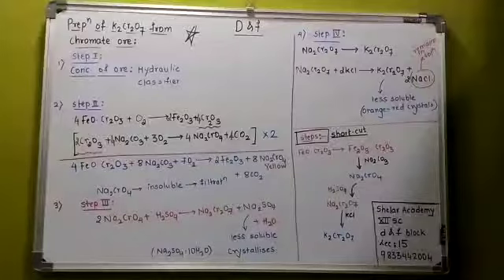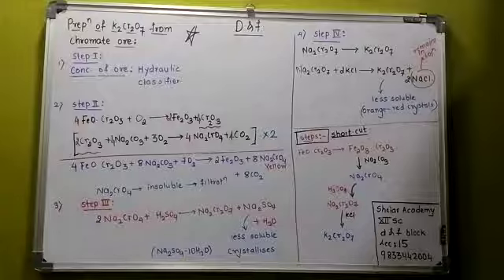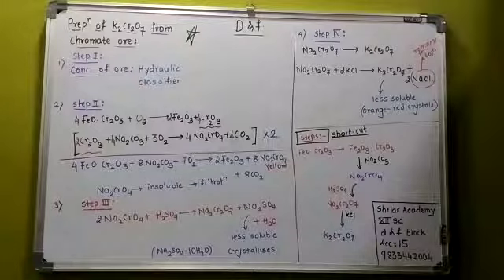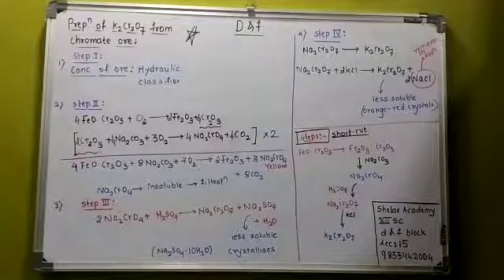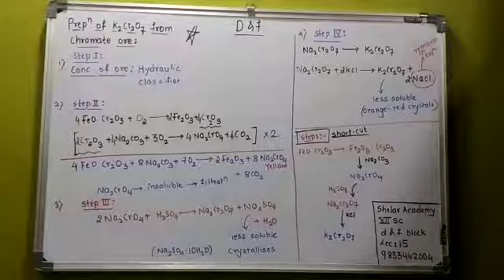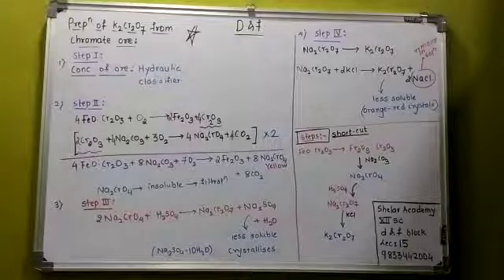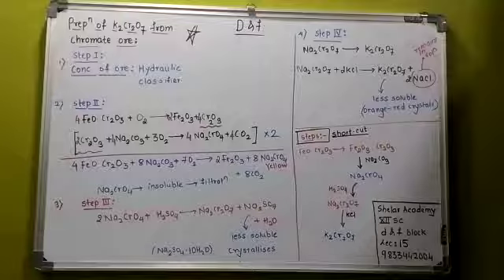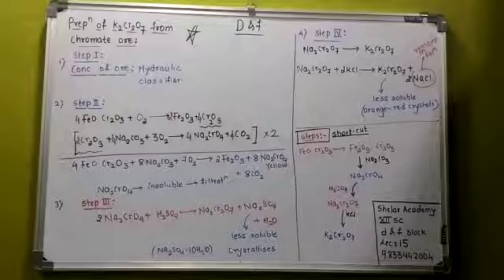D & F Block Elements Lec 15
Hey, 15th Part of Video Lectures on D & F Block Elements is here. Hope you like it.